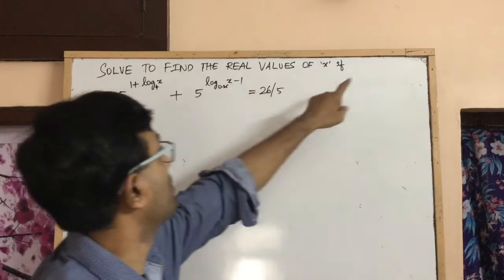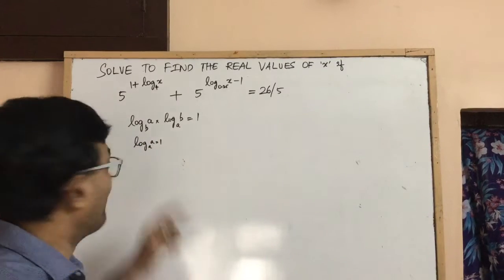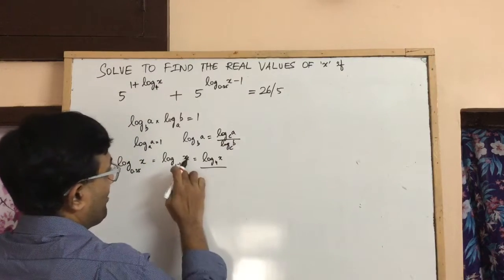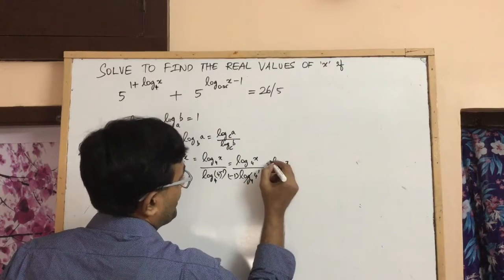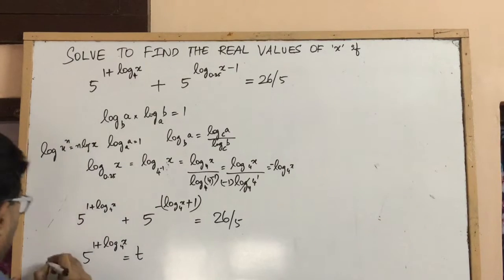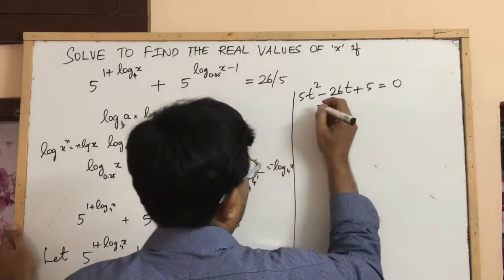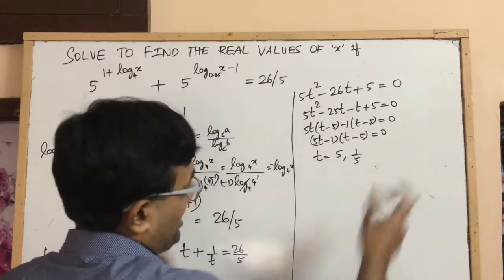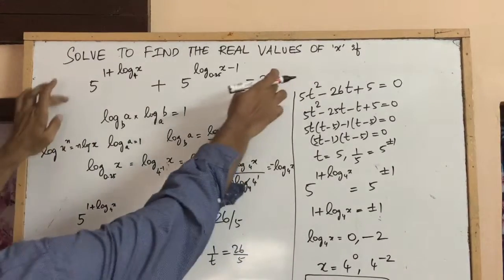Miscellaneous Equation Reducible To Quadratic Equation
This Video educates you on reducing a miscellaneous equation to quadratic equation
Presenter - Bharath